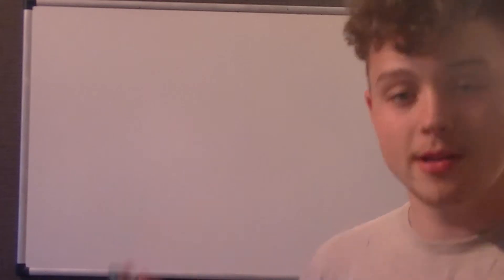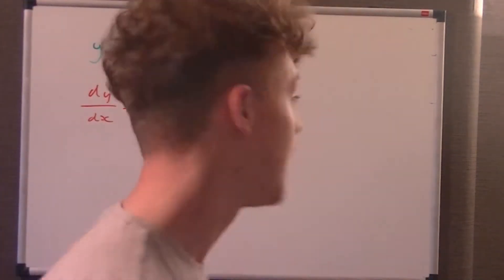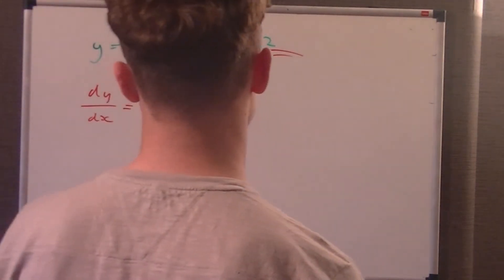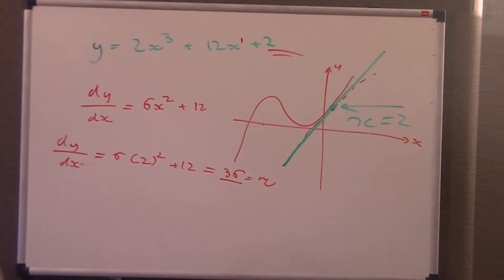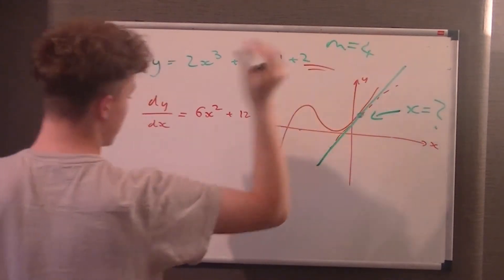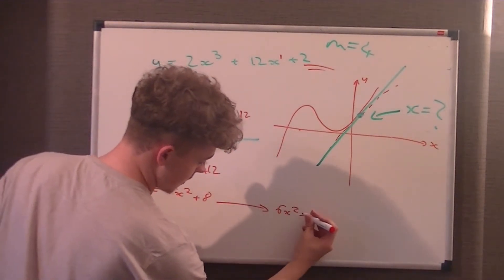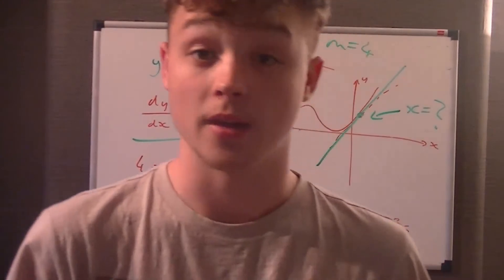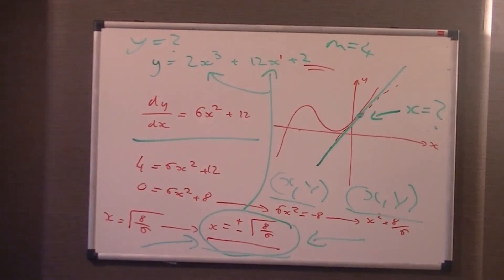Edexcel C1- Differentiation